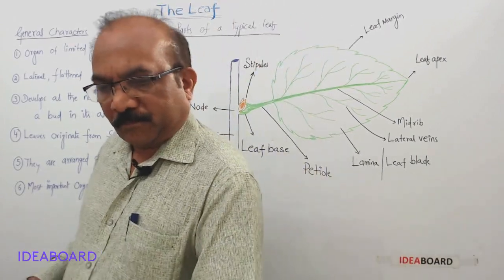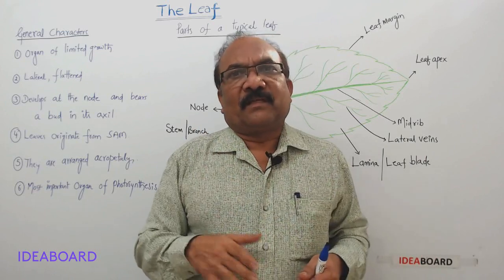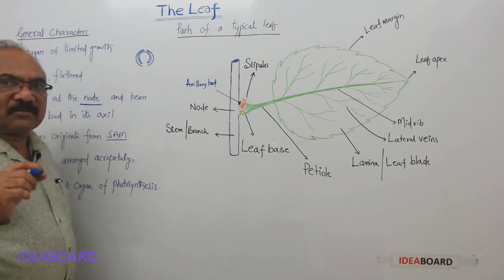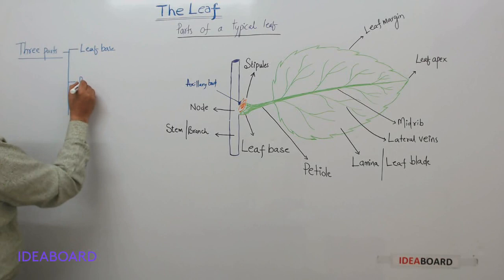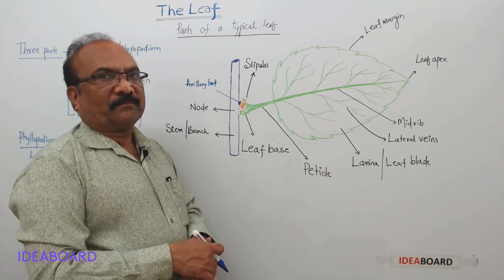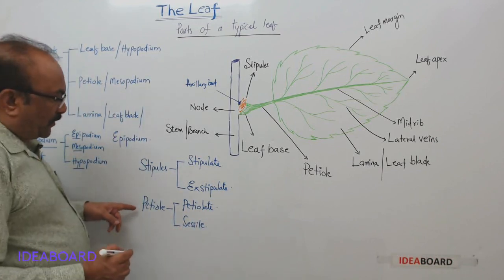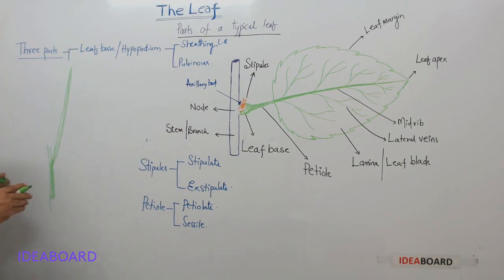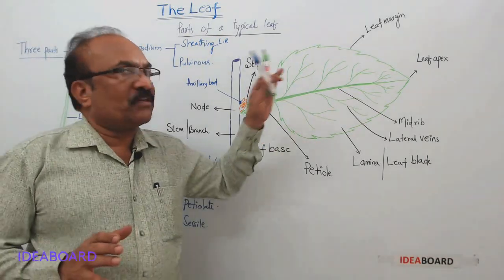DAY 38: LEAF PART-1